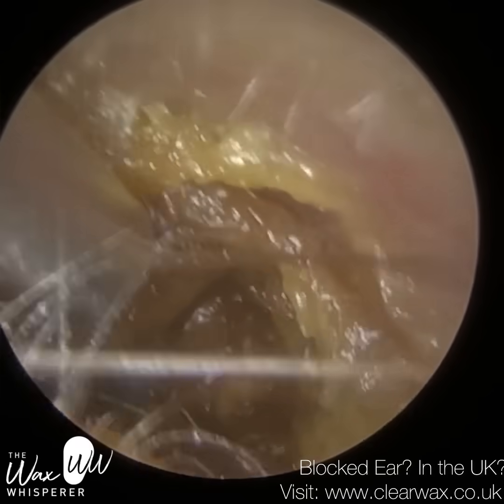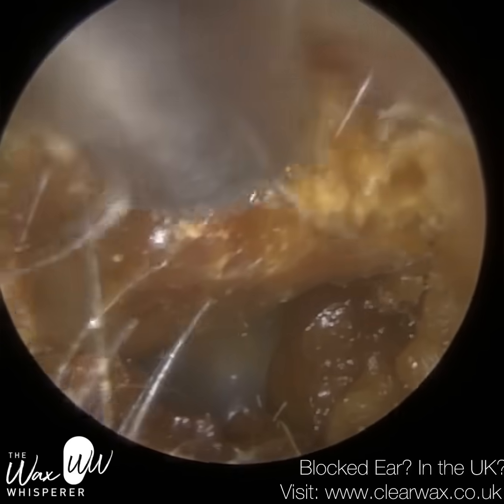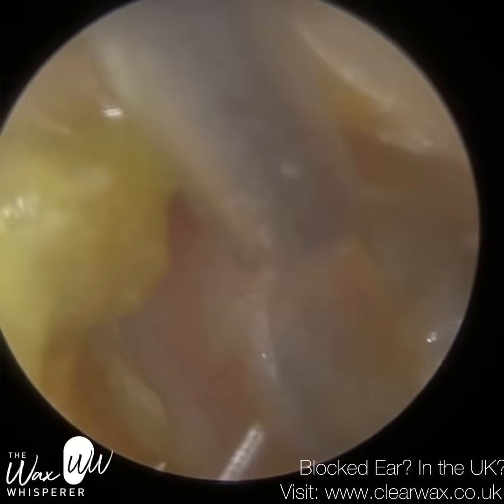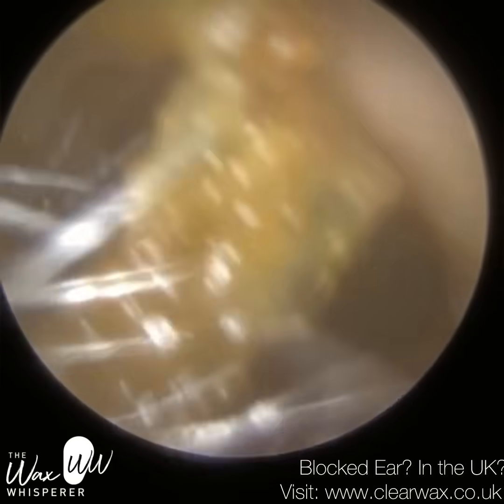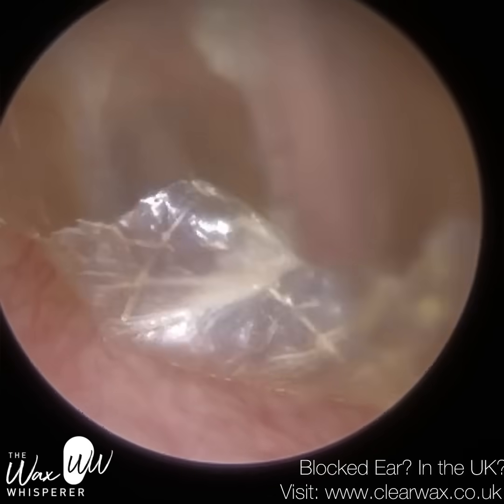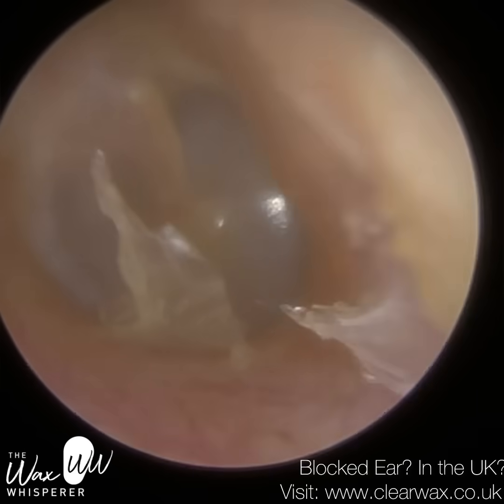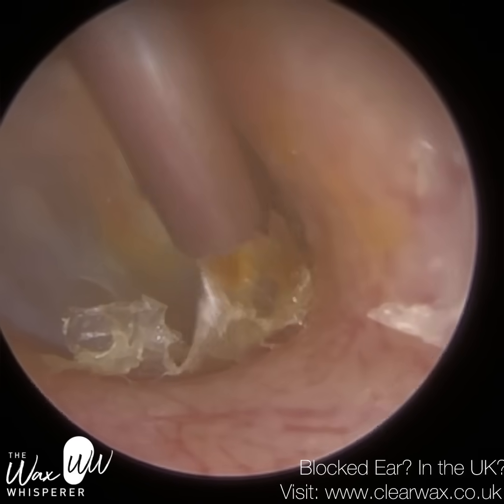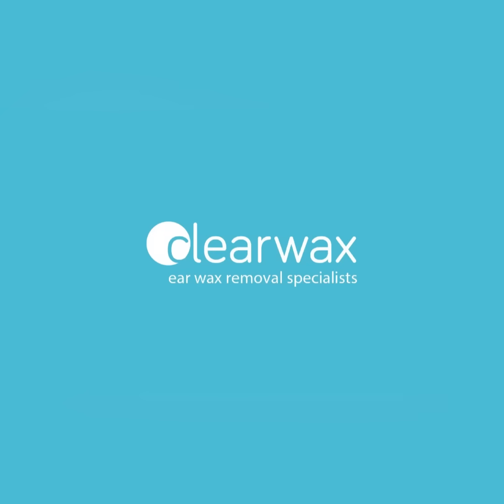1,477 - Dead Skin that has Failed to Naturally Shed Peeled Away to Relieve Patient of Itchy Ears